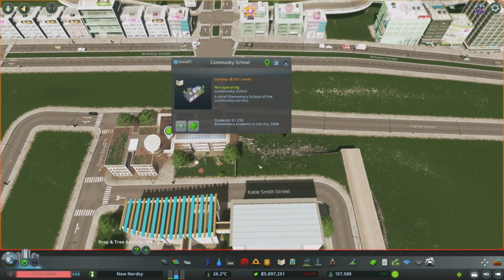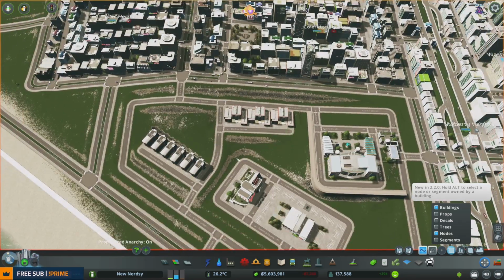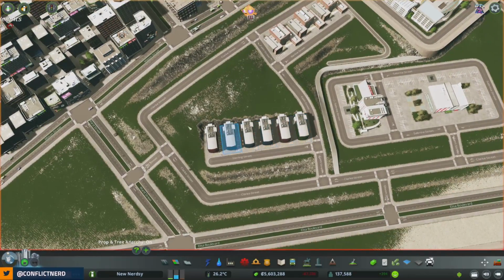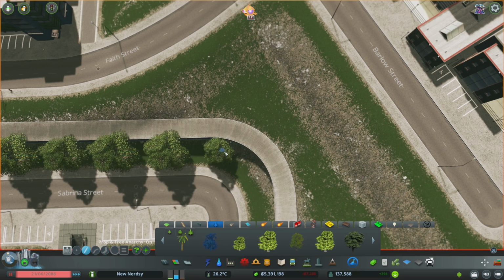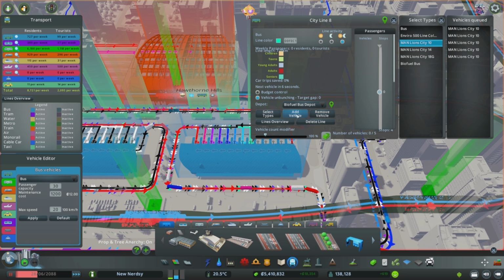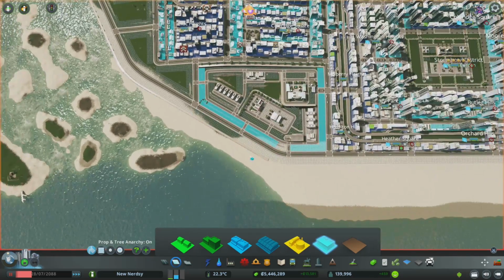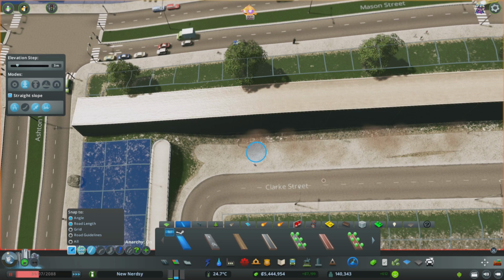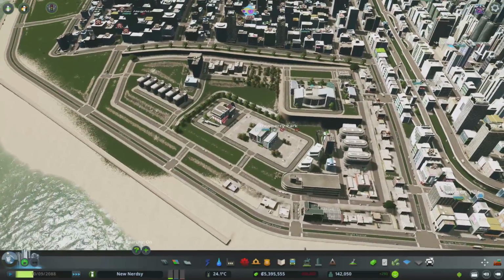Cities: Skylines Industries | UNIVERSITY CAMPUS (#46)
Get a ConflictNerd Channel Membership @

► Promotions...